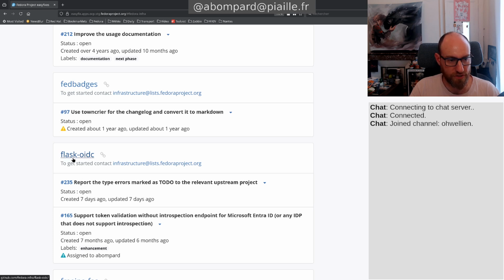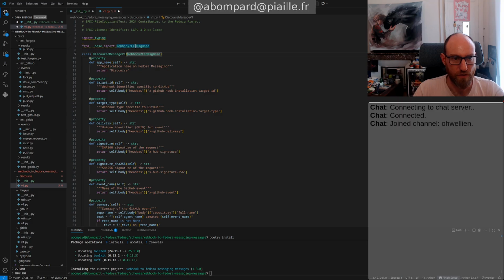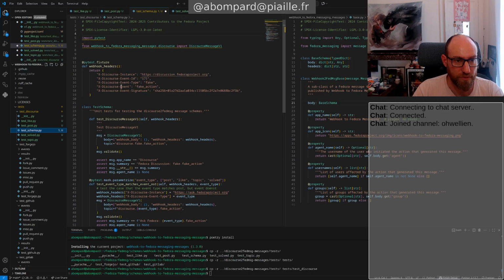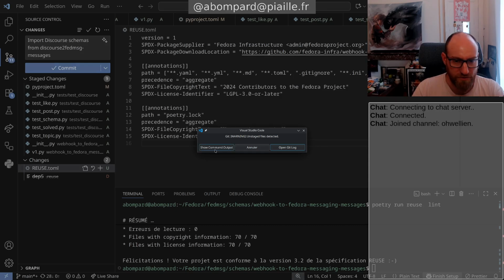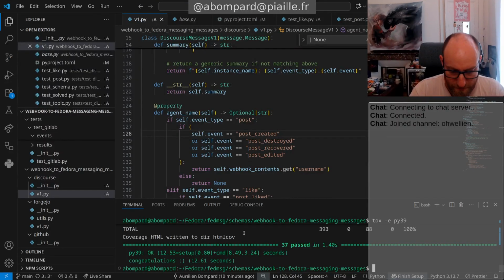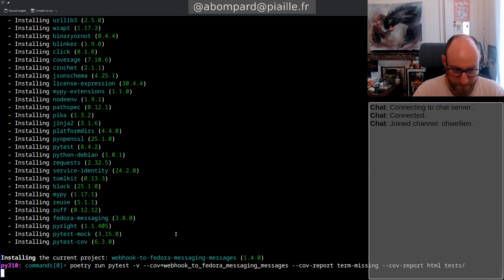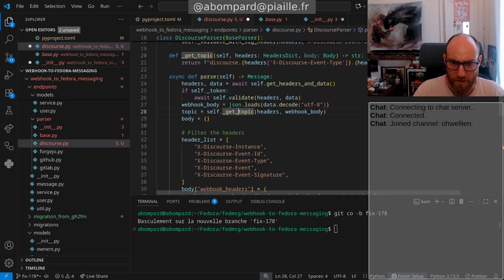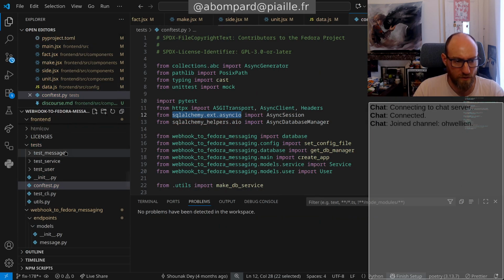Hacking on Fedora Infra Apps: folding Discourse2Fedmsg into Webhook To Fedora Messaging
In this session we start the work to merge Discourse2Fedmsg into Webhook To Fedora Messaging.